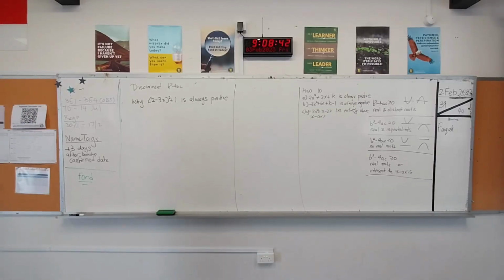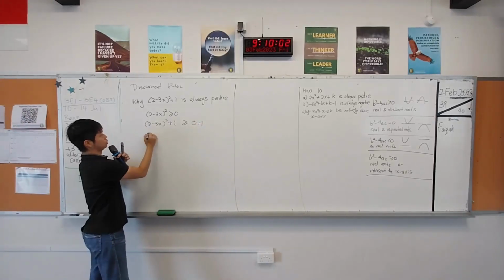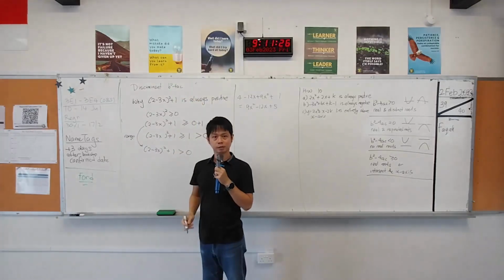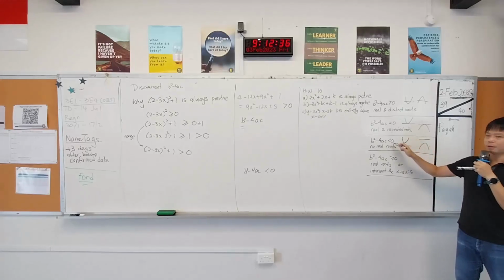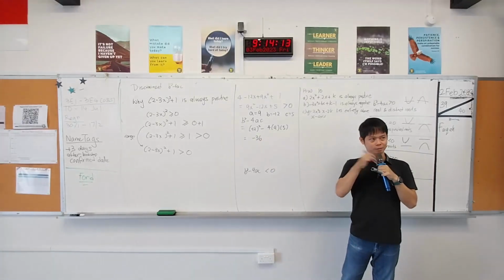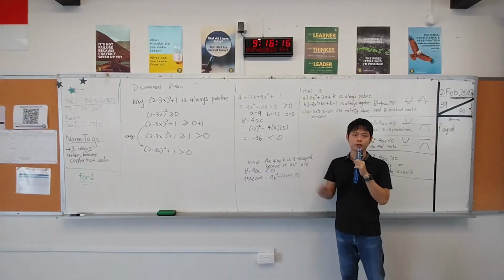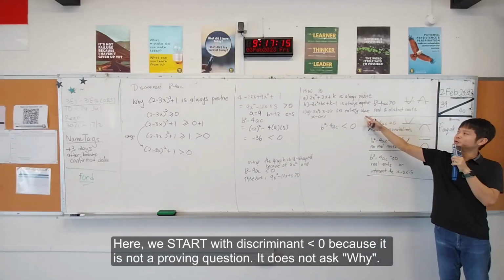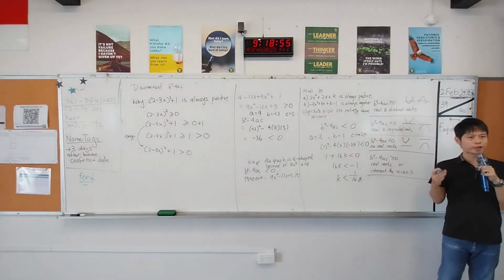More on Discriminant